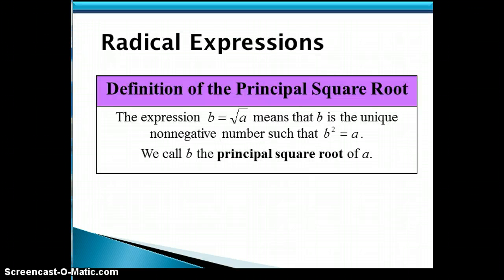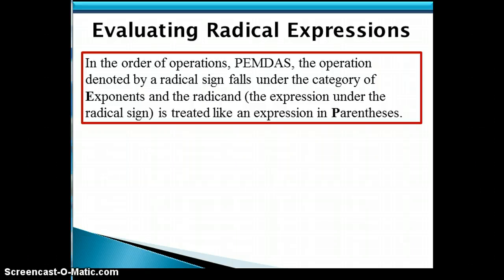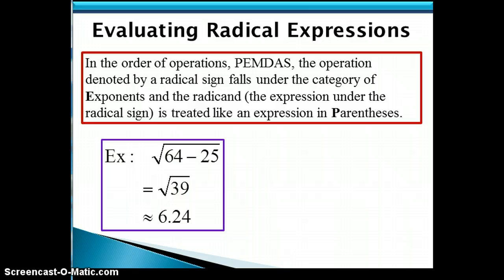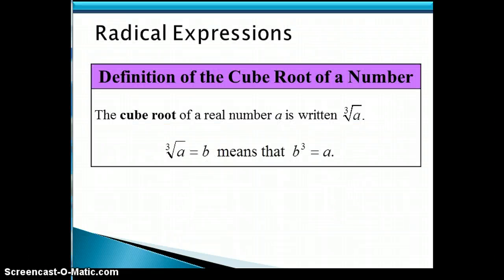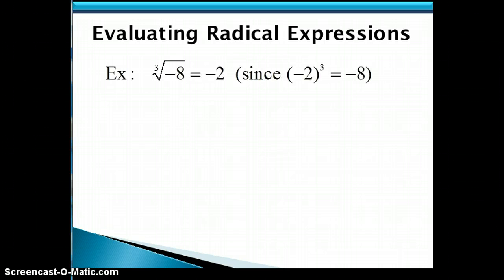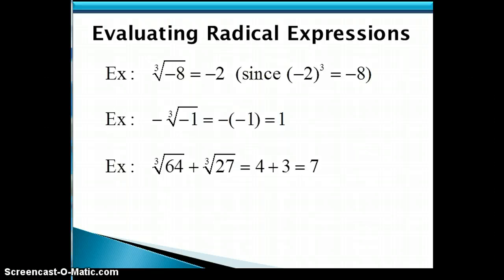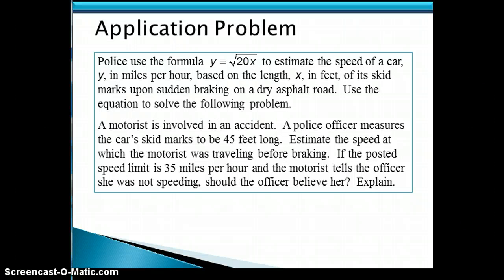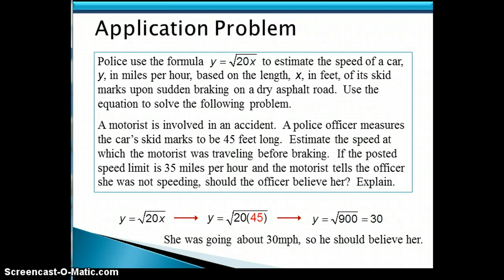Section 10.1 Video.mp4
Intro to radical expressions